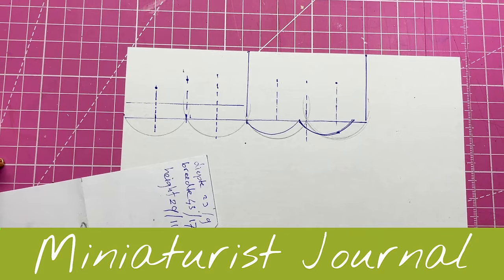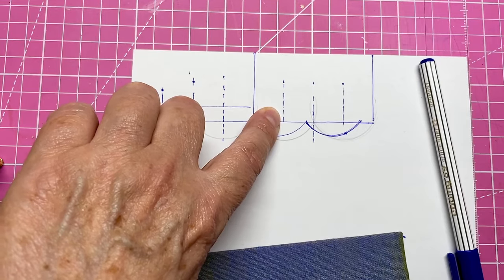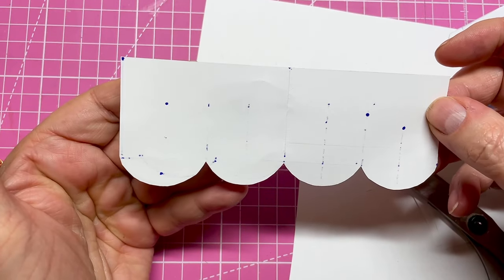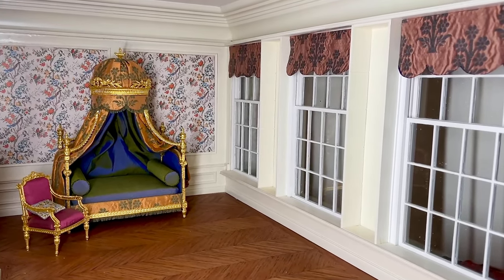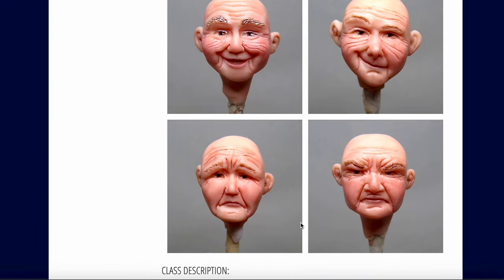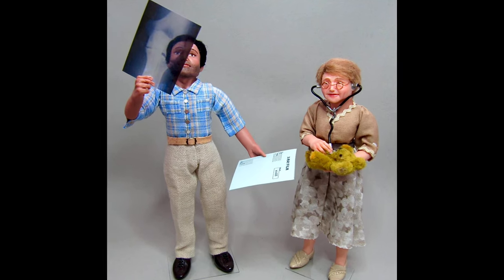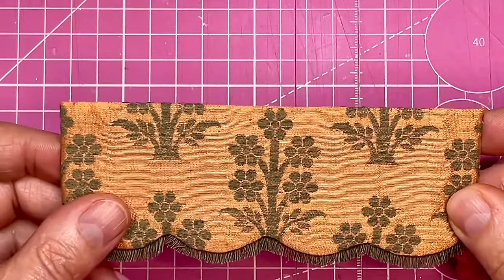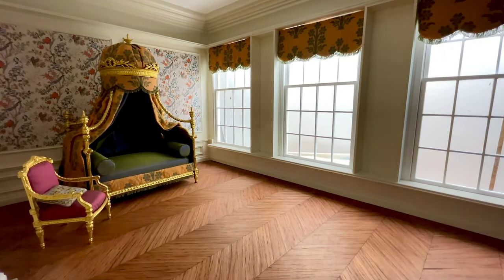How to make a fringe and pelmets.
Miniaturist Journal 81.  I'm making the pelmets for the bedroom.  12th scale of course. I think I like them, I think...And I am showing you a very easy way of making a fringe.
Our Miniature in Tune teacher Timea P. Vajonne had a great commission earlier this year for a TV program.